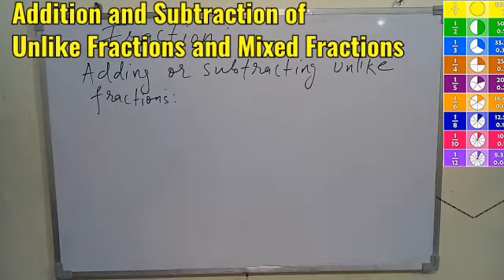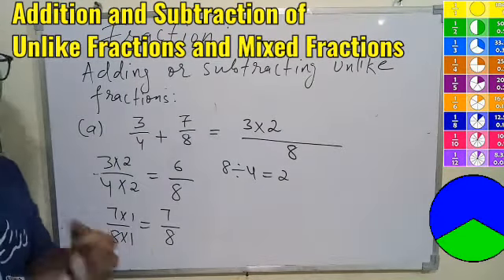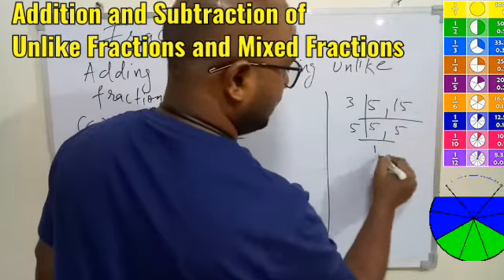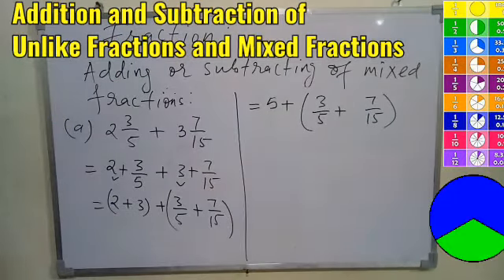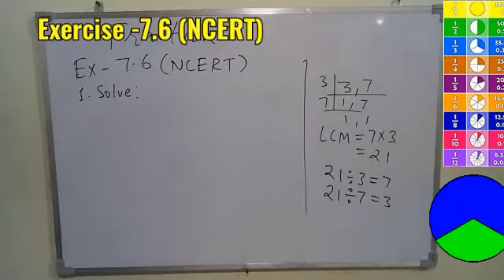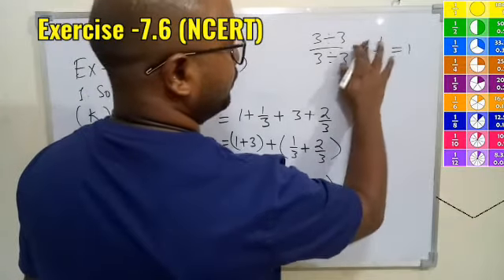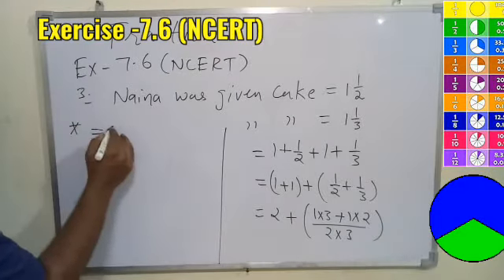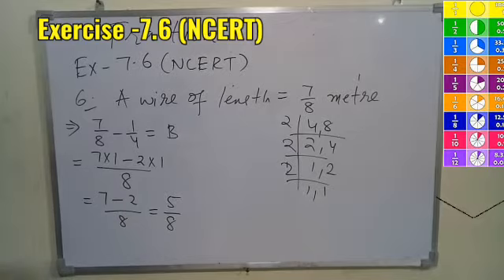Fraction Class VI : Exercise -7.6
Addition and subtraction of unlike fractions and mixed fractions followed by exercise -7.6 from NCERT